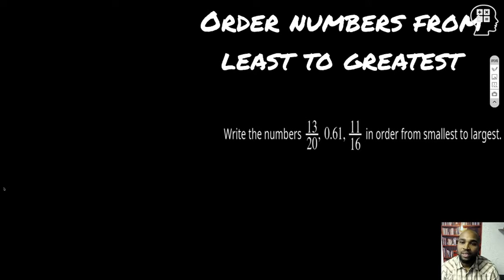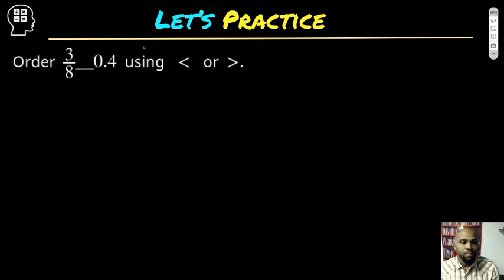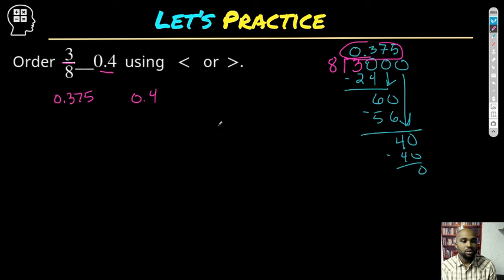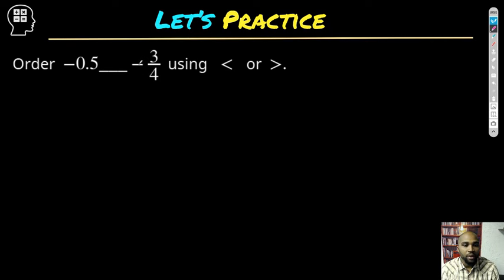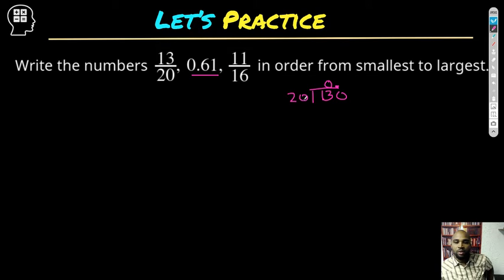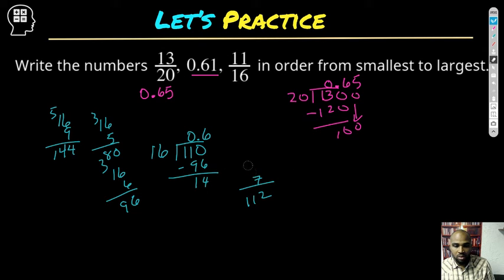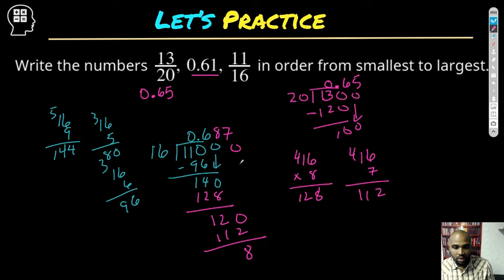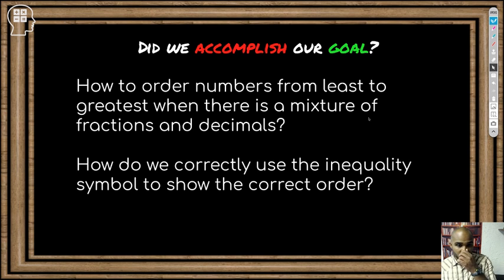Order Number from Least to Greatest | The Algebra Guy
How to order numbers from least to greatest when there is a mixture of fractions and decimals?

How do we correctly use the inequality symbol to show the correct order?